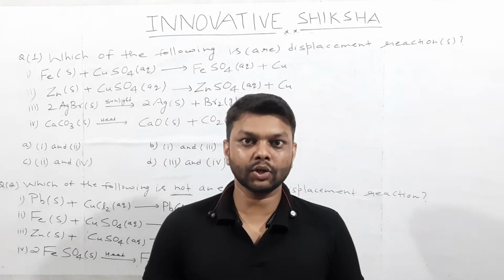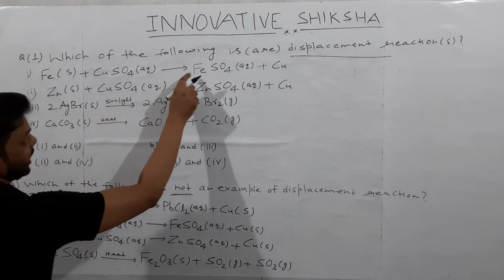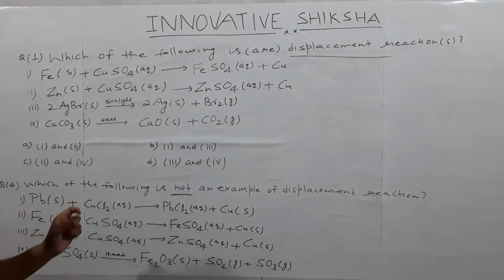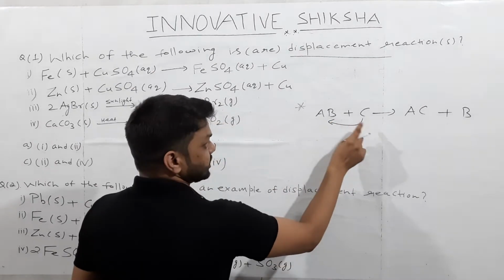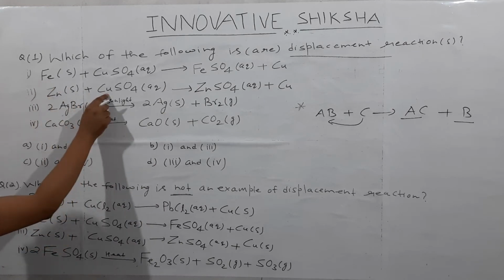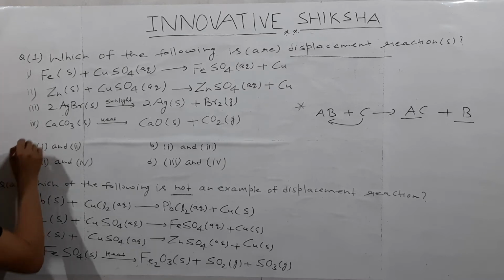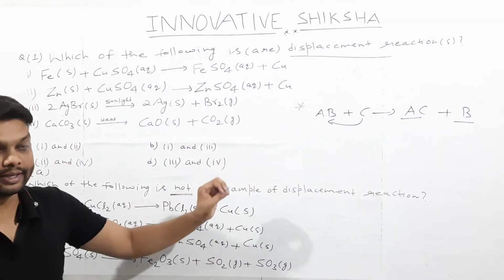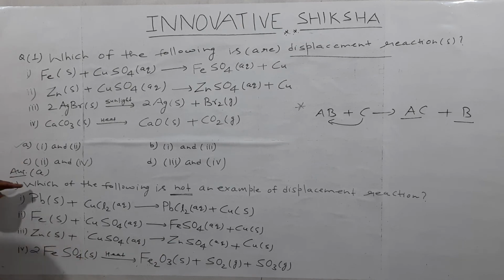Best MCQs class 10 , Science, part 5 (English)